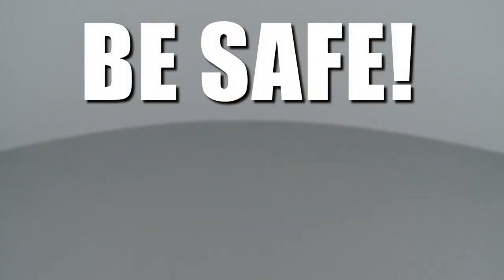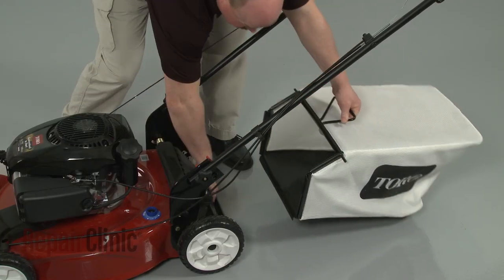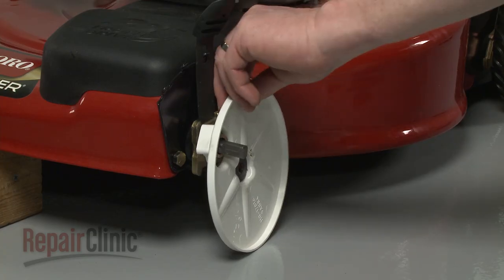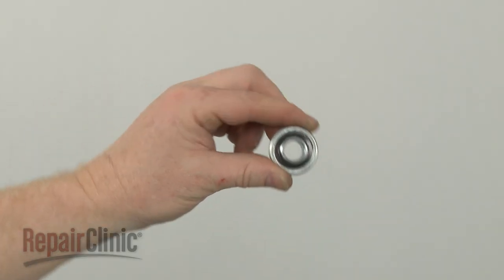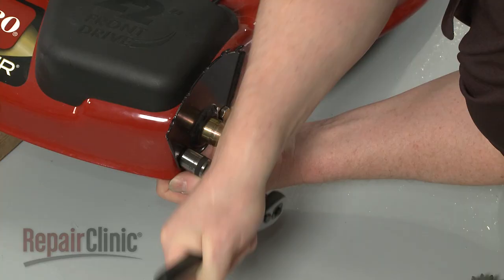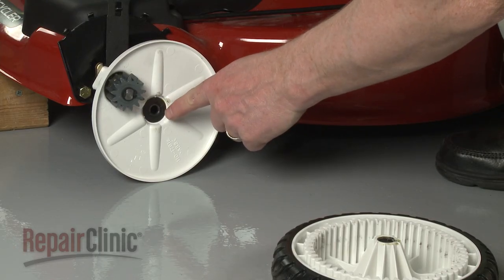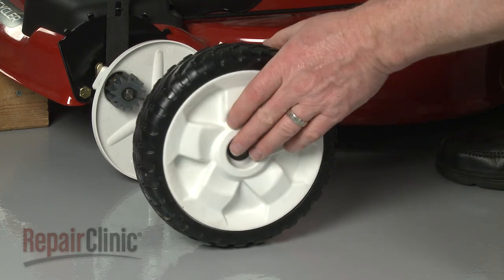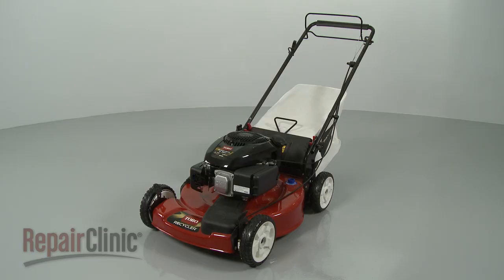Toro Lawn Mower Ball Bearing Replacement #104-8699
This video provides step-by-step instructions for replacing the ball bearing on Toro lawn mowers. The main reason for replacing the ball bearing is if either the ball bearing or the ball bearing retainer wears out, causing the wheels to not turn or have trouble turning.

Additional lawn mower repair, troubleshooting tips, help finding your model number, and part replacement videos

All of the information in this ball bearing replacement video is applicable to the following brands: Toro, Lawn Boy

Tools used: ratchet and socket, combo wrench, hammer, snap ring pliers